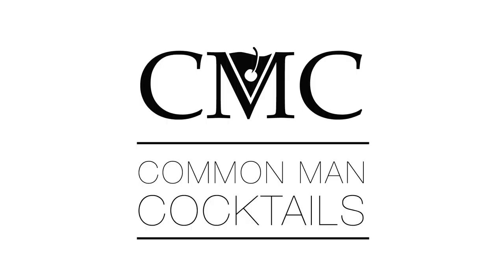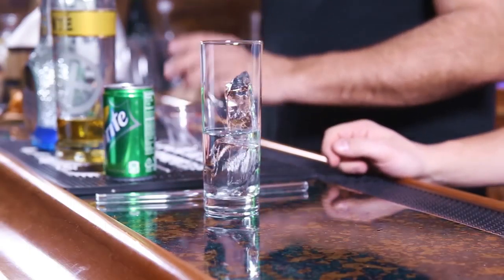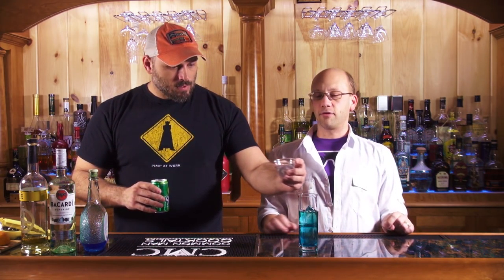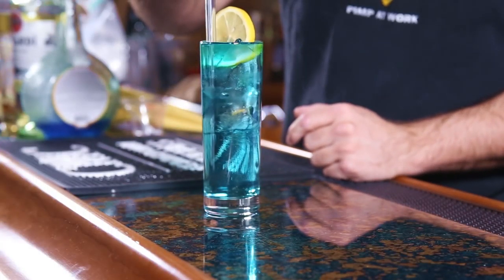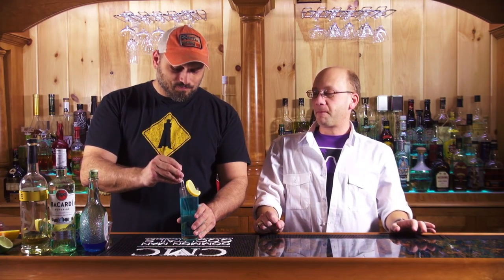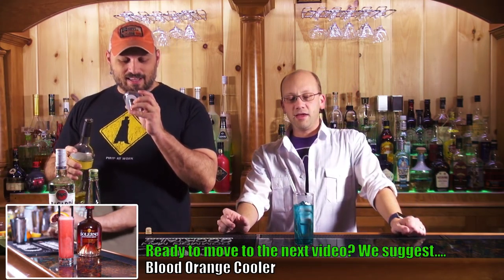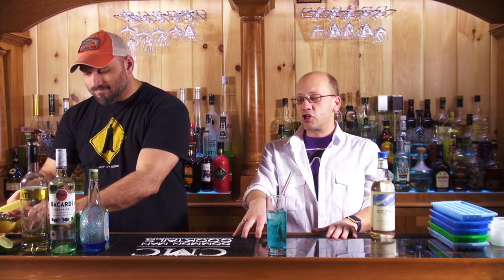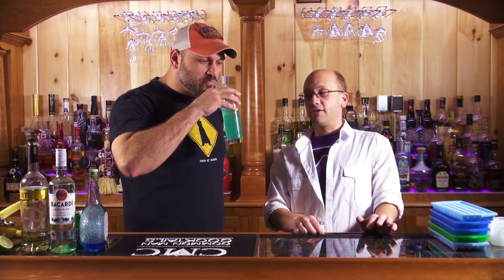Sex In The Driveway, Pretty Look, but Taste?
It's college cocktail time! We've go the Sex in The Driveway, a cocktail that looks beautiful in its bright blue with sexy ice. However, the end result on taste might not be all that fantastic.

Looks can be deceiving and this is one of those drinks, if the name didn't already throw out "oh god, it's a drink made for college kids", it also lacks a subtle sugar... and sour. The Sex in The Driveway may be something someone likes, but if you've matured your palate, expect some type of citric backbone or something outside of striking potency and strange combination of flavor pairings you might want to move on from this one.

Sex In The Driveway
2 oz. Light rum, 1 oz. Pear schnapps, 1 oz. Blue curaçao, 4 oz. Lemon-lime soda, Garnish. Lemon wheel

Drink Responsibly.